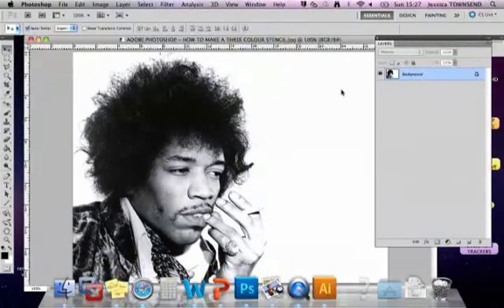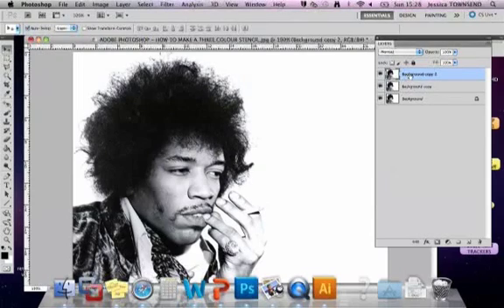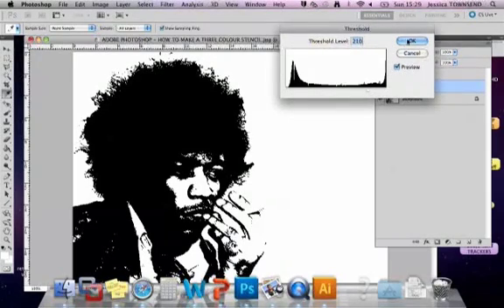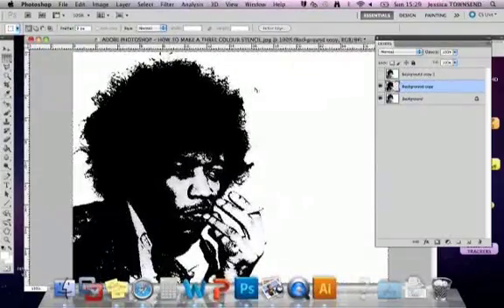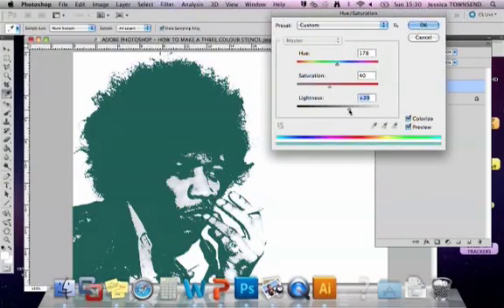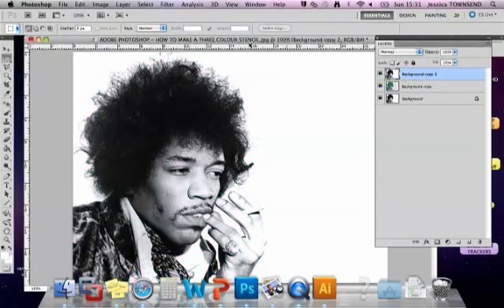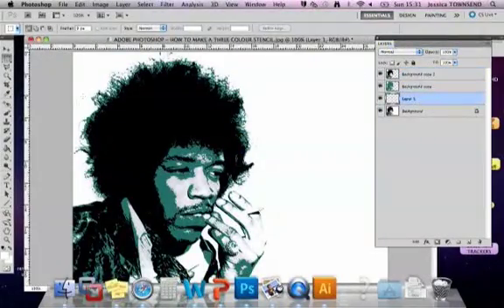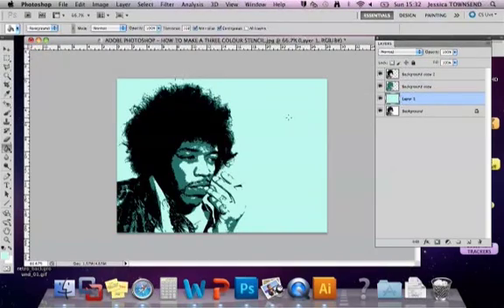ADOBE PHOTOSHOP HOW TO MAKE A THREE COLOUR STENCIL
This is a simple tutorial showing how to make a three colour stencil (the third colour being white) in Adobe Photoshop. This can be used as it is or printed and cut to make a spray painted stencil artwork.